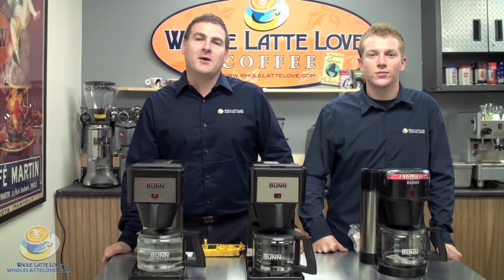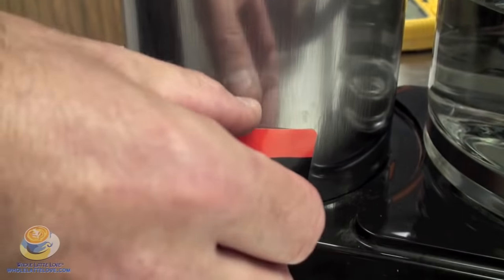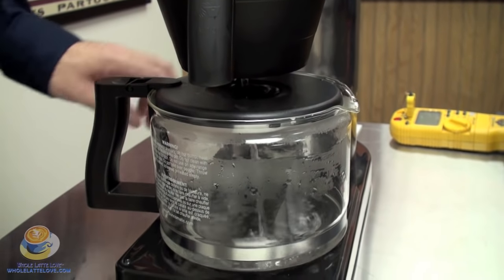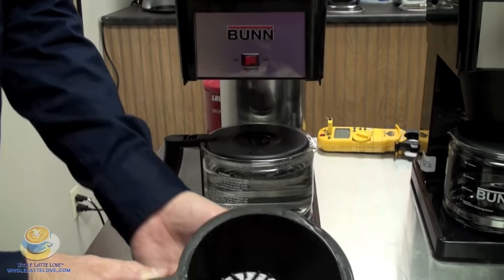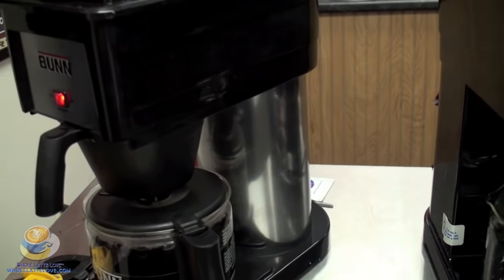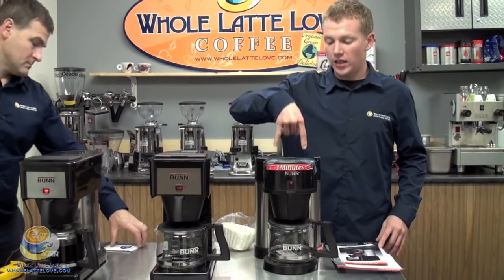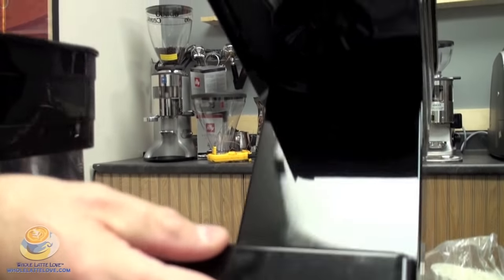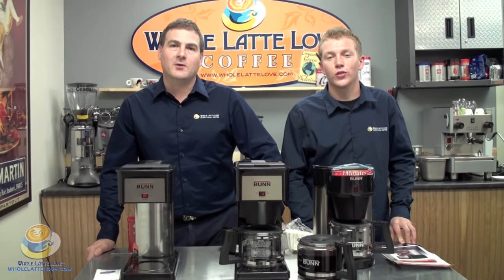Bunn Coffee Maker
Mike and Zack of Whole Latte Love showcase a trio of Bunn coffee makers: The Bunn BX, GRX, and the NHBX. All of these models can brew 10 cups of coffee in just 3 minutes.